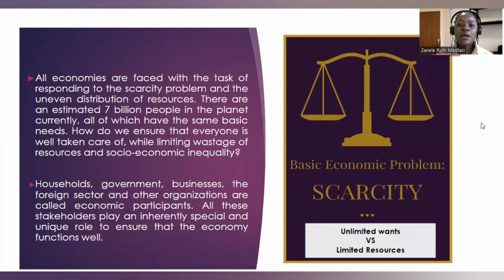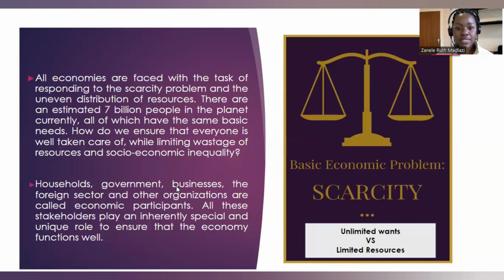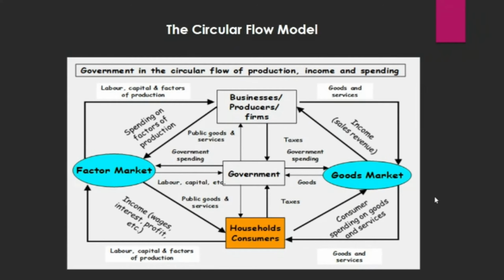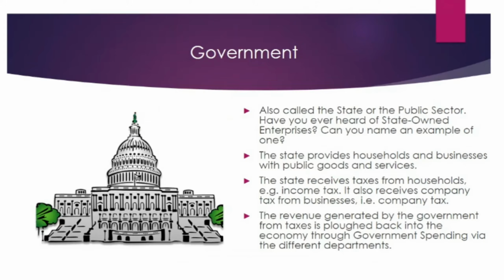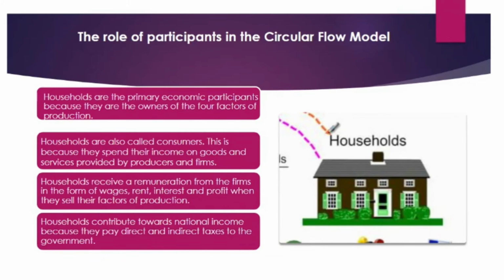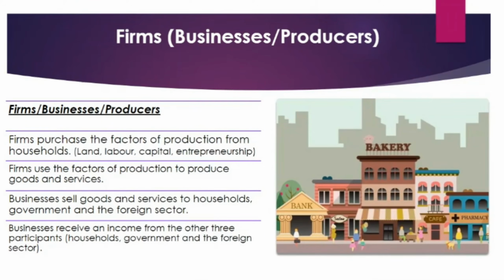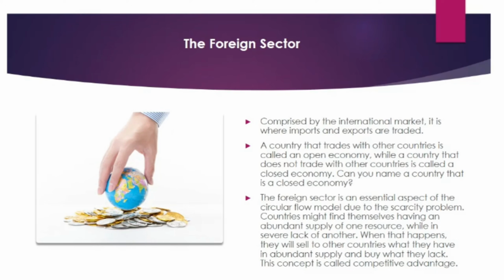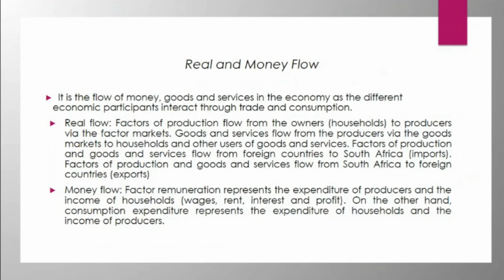The Circular Flow Model Explained (Grade 10-11)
The Circular Flow Model Explained | Grade 10 & 11 Economics | South Africa CAPS

In this video, we break down The Circular Flow Model for Grade 10 and 11 Economics learners following the South African CAPS curriculum. Whether you’re preparing for exams or just need help understanding how money, goods, and services move in an economy — this lesson makes it simple and easy to understand!

We’ll cover:
✅ What is the Circular Flow Model?
✅ Key Participants (Households, Businesses, Government, Financial Sector, and Foreign Sector)
✅ How Money, Goods & Services Flow in the Economy
✅ Real Flow vs. Money Flow
✅ The Importance of the Circular Flow Model in Economics

This video is perfect for Grade 10 and Grade 11 learners following the CAPS Economics curriculum in South Africa.

📌 Chapters:
0:00 Introduction
1:15 What is the Circular Flow Model?
3:40 Participants in the Circular Flow Model
7:20 Real Flow vs. Money Flow
10:05 Importance of the Circular Flow
12:00 Recap & Tips for Exams

Would you like help writing the pinned comment to boost engagement?